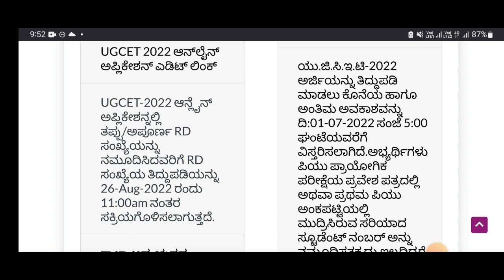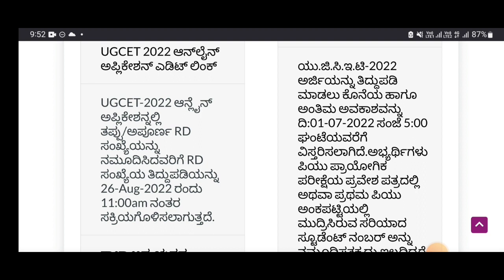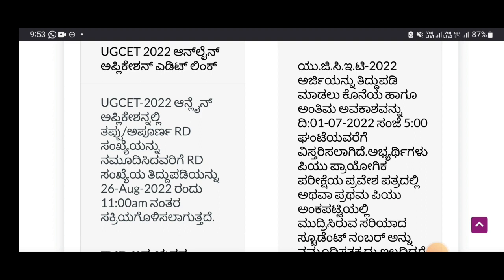KCET 2022 LATEST BIG UPDATE|ALL STUDENTS MUST DO THIS|KEA IMPORTANT UPDATE|students solution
Upi id:hatersvtu@ybl